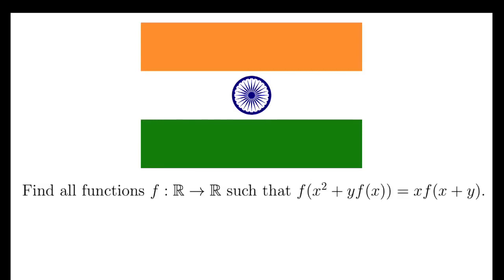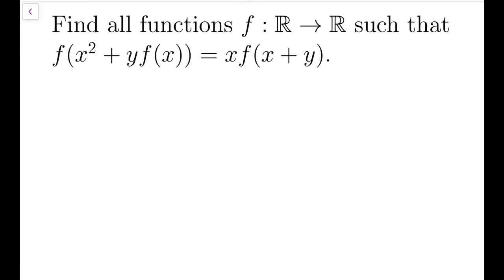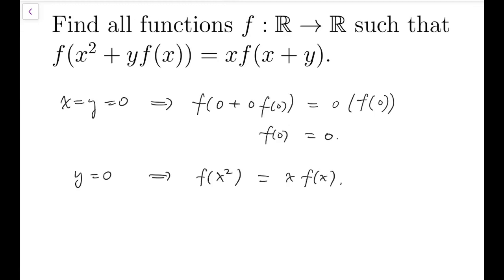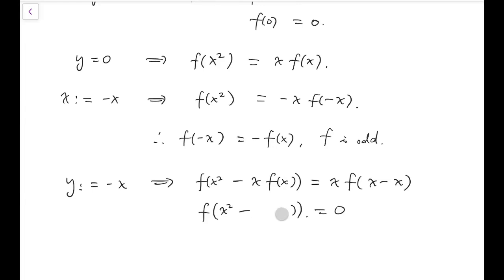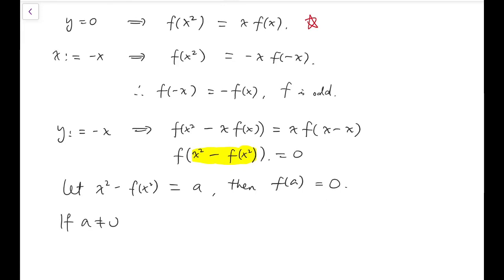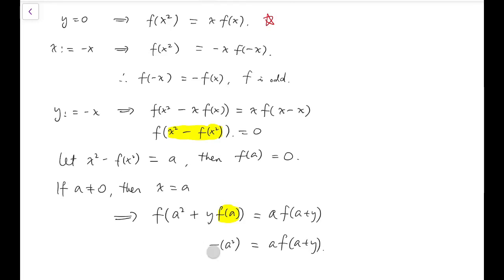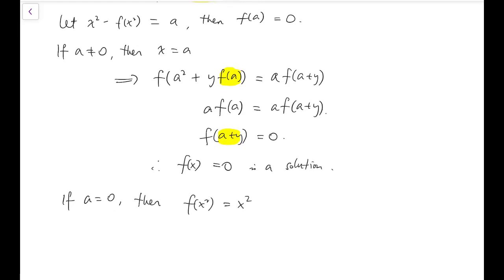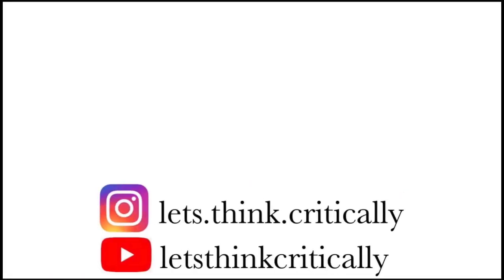India National Mathematical Olympiad 2015 Problem 3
Here is the solution to Problem 3 in the India National Mathematical Olympiad 2015!